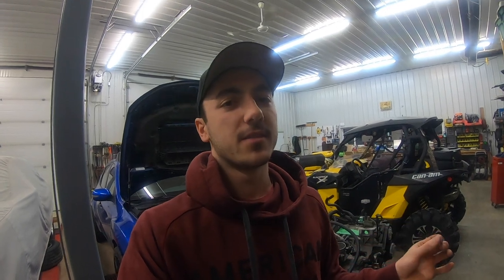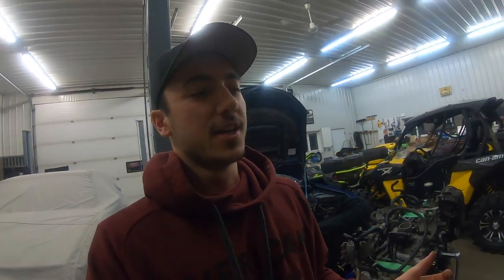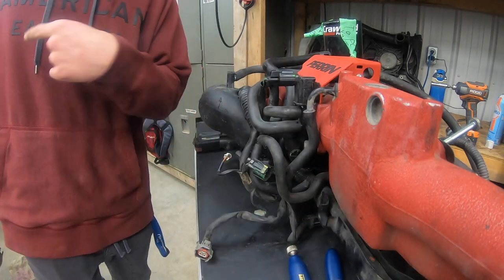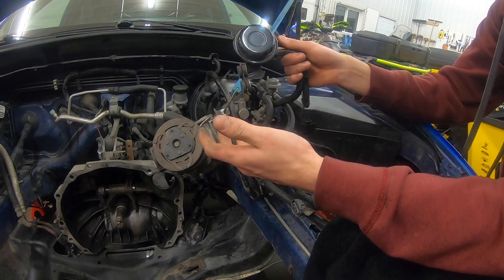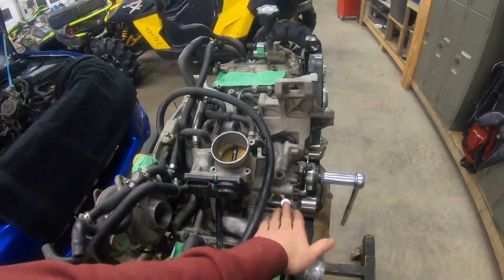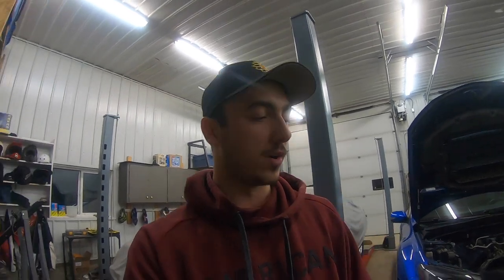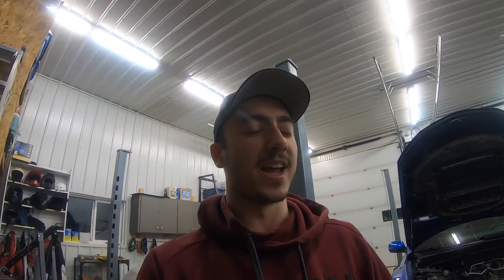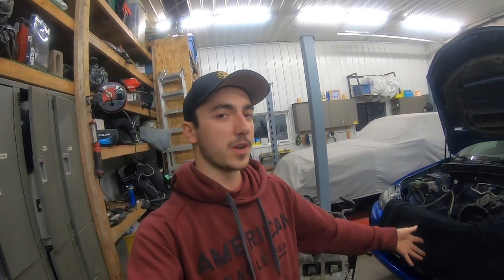SUBARU STI HATCHBACK 500HP BUILD PLAN & EVAP/AIR PUMP DELETE!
It's been awhile... Thought I'd give an update on the build & say I'm back baby!! Haven't had any content to film lately, but now the STI is gonna go fast so we got lots to do!! More parts install videos coming soon!

Music